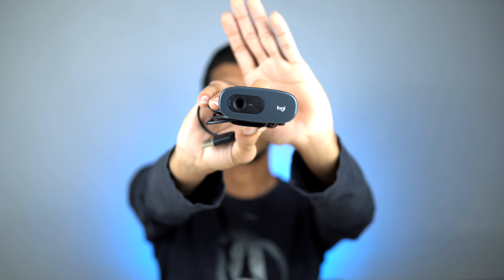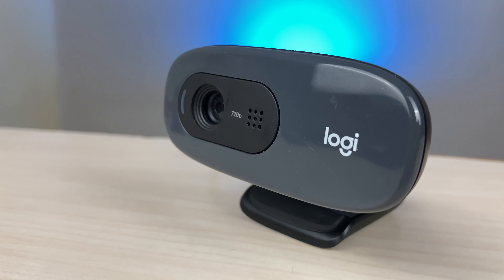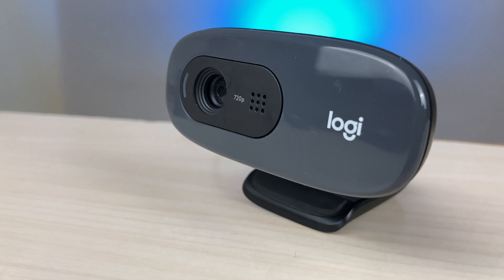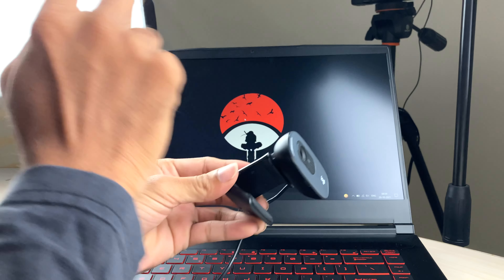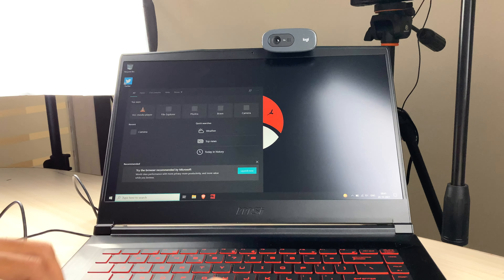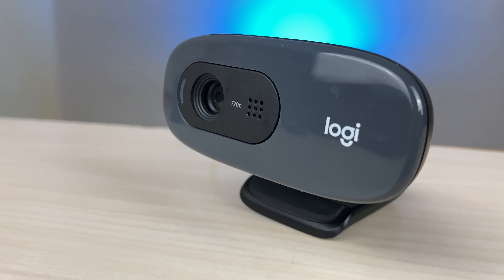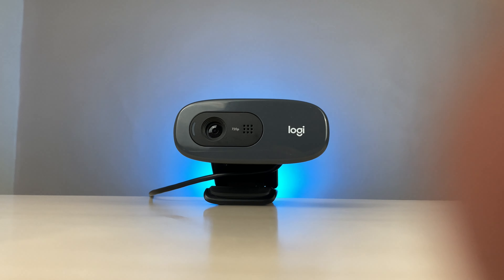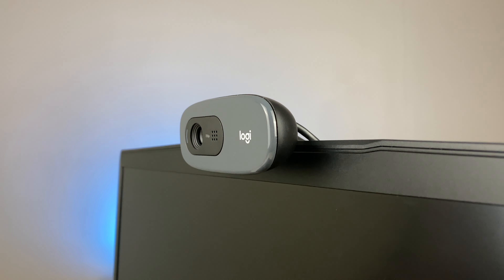Logitech C270 Webcam Review in English | HD Webcam Installation, Setup and Review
Logitech C270 HD webcam is one of the better webcams that you can purchase in India. Watch the complete review of the camera, including test footage, low and good light performance, and other things about the webcam in India in 2022.